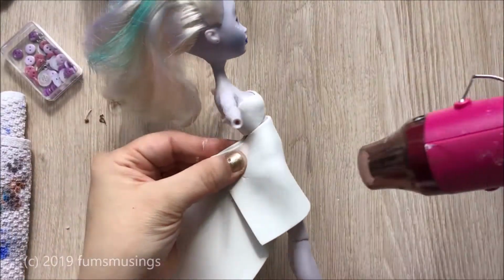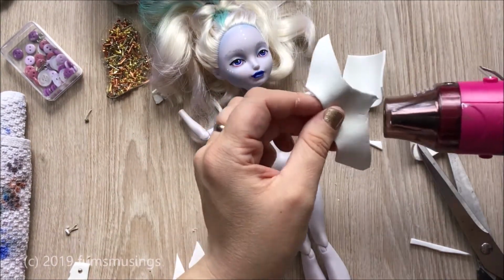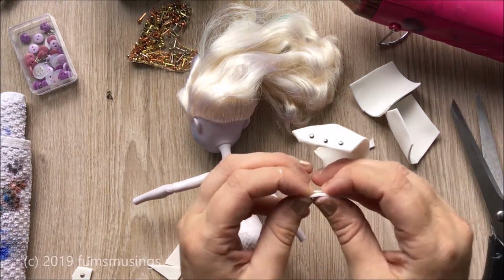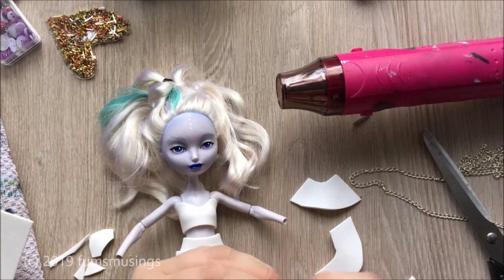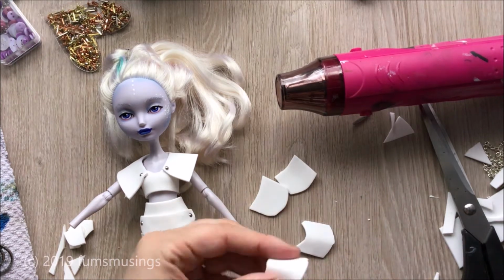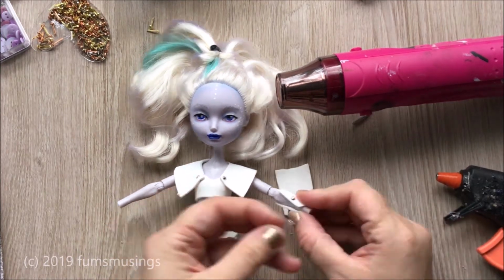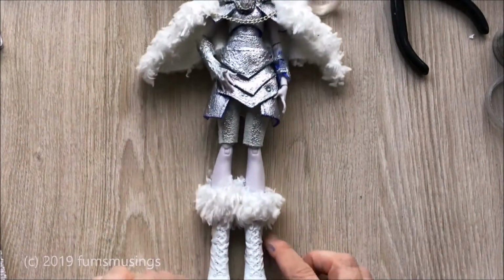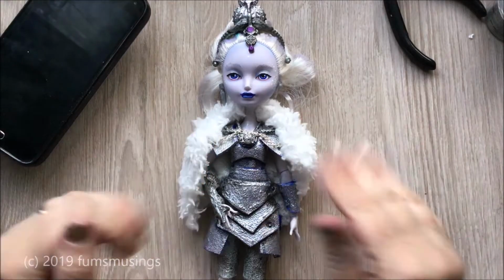Winter doll Armour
How I made the armour for my Winter Warrior Princess doll.